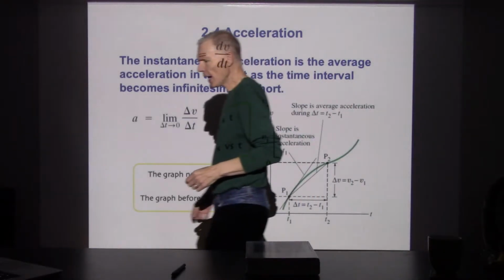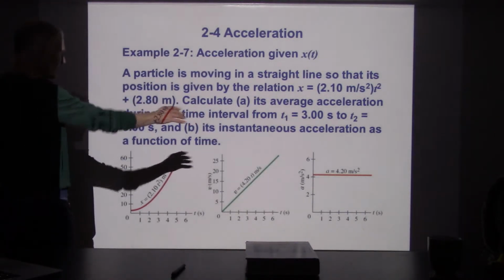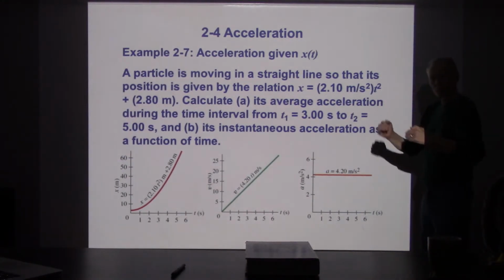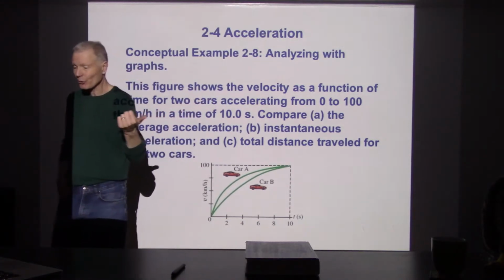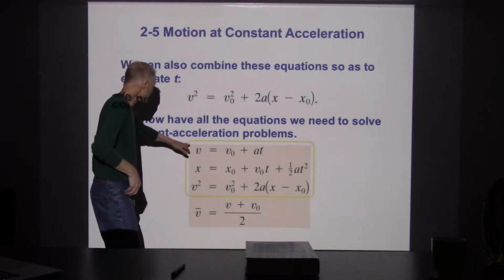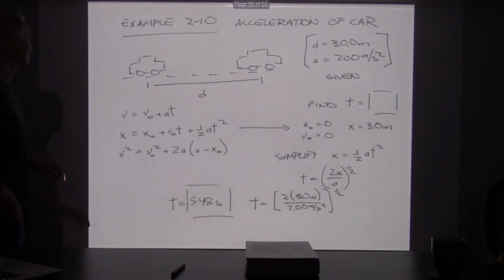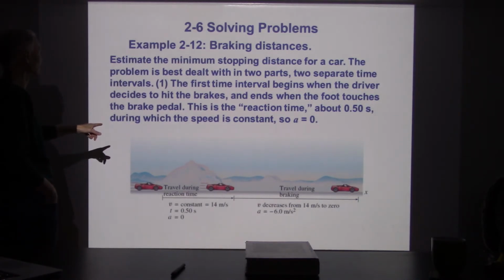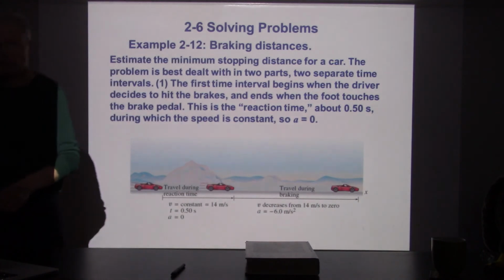Laney College Physics 4A Chapter 2 Lecture 2